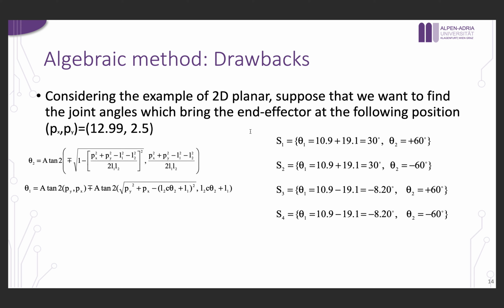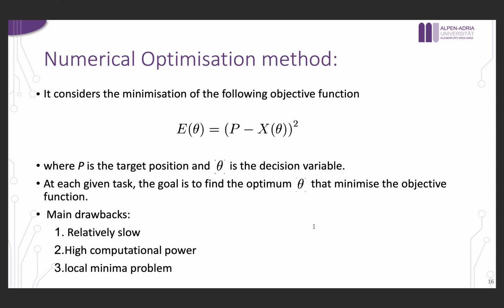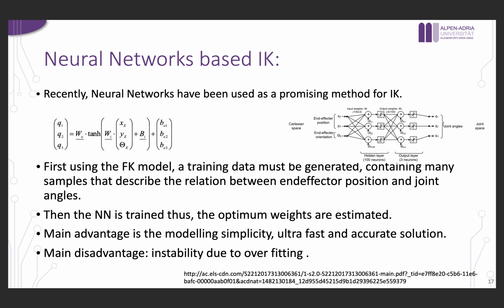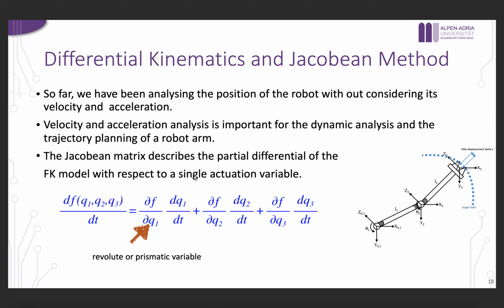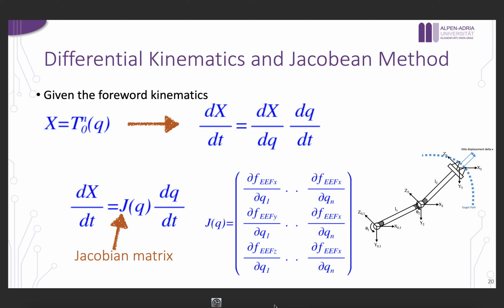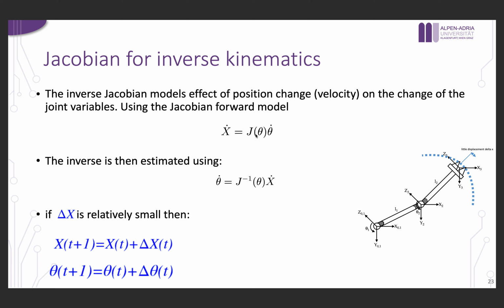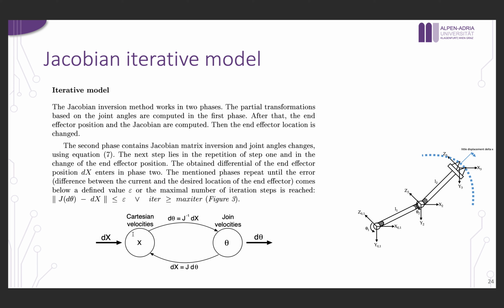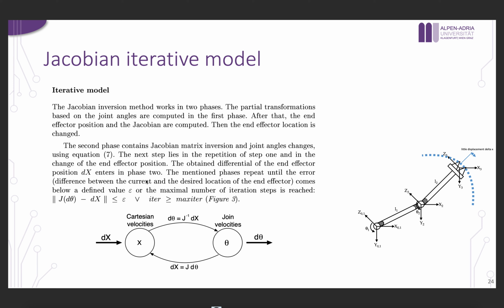Robotics - Part 10 : Inverse Kinematics 2